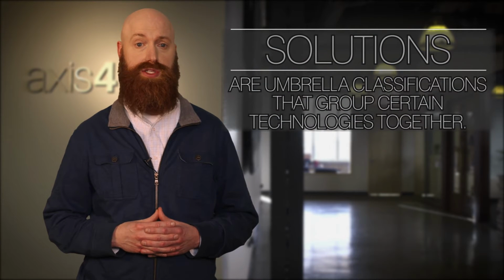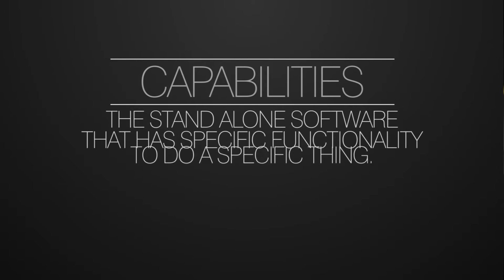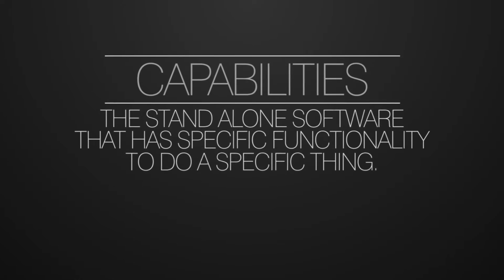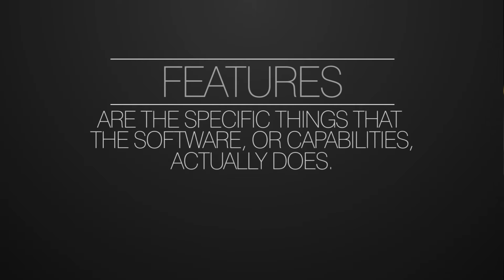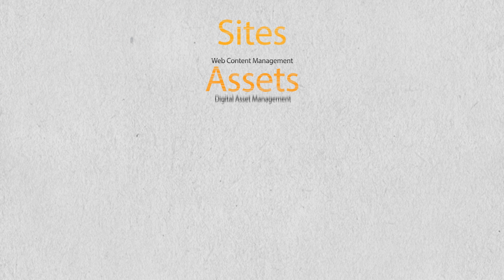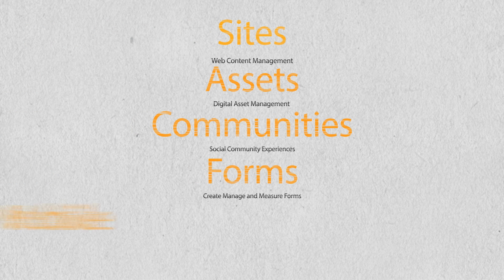A video look at AEM and its Features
There is often a lot of confusion about what AEM is.  Watch Peter Nash, technical project manager at Axis41, explain some of the things that make up Adobe Experience Manager.  He will discuss what AEM is, what it isn’t, its history, and some of its terminology.